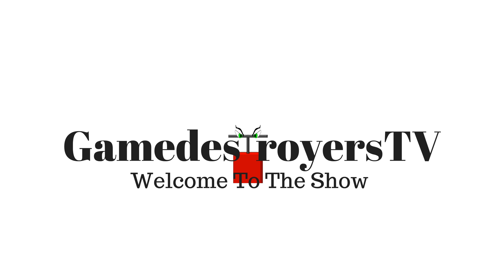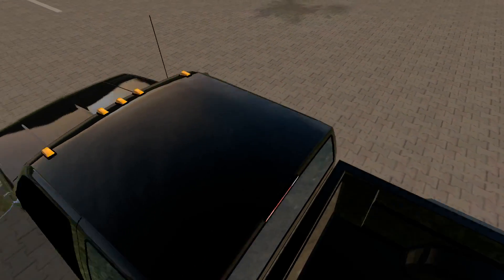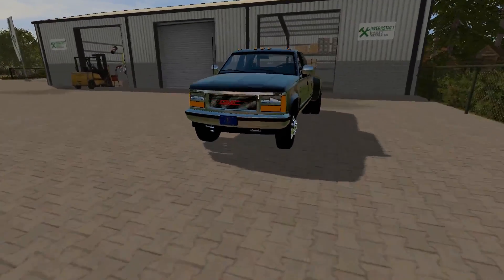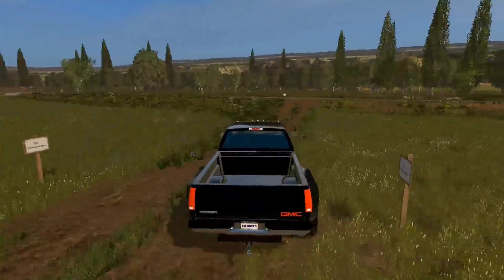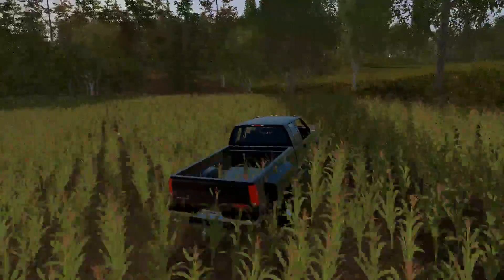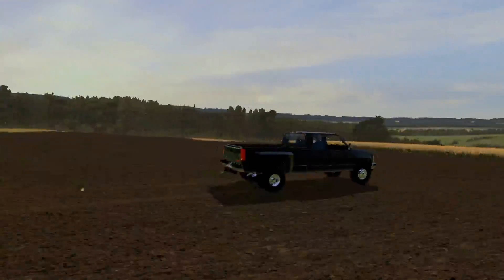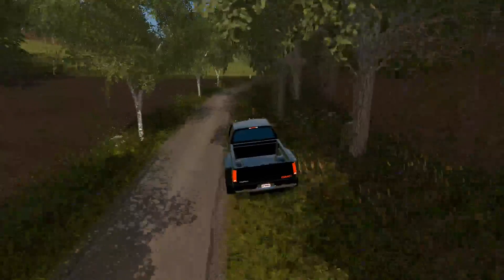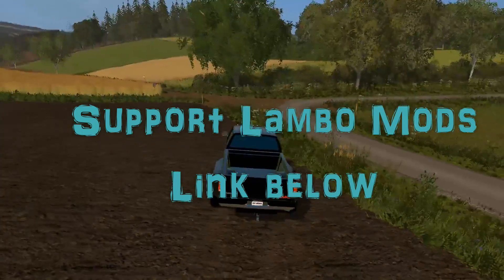Farming Simulator 2017 | Mod Shot S2E27 | 1992 GMC Sierra One Ton Truck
Welcome to Mod Shot.  GDTV's mod review series for Farming Simulator 2017.  Today we bring you another Different Breed Modding conversion.  This time it is a 1992 GMC Truck which we put through its paces.

Intro Music

Outro Music
"Suit Up"